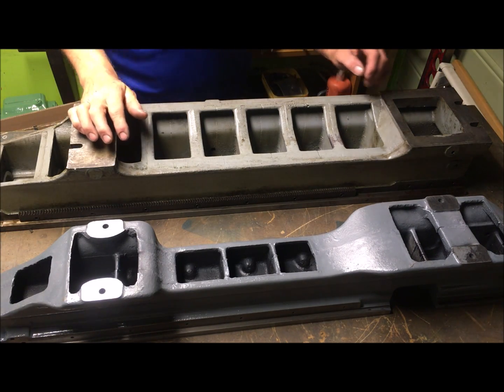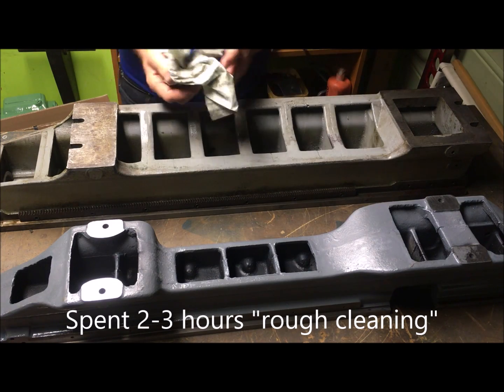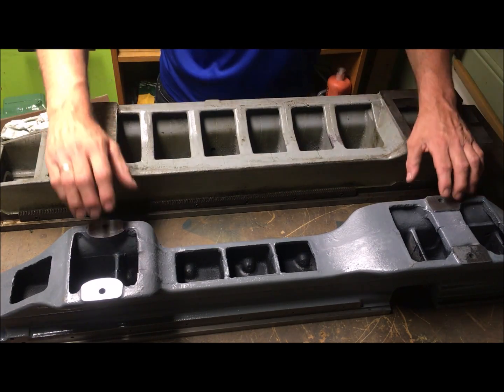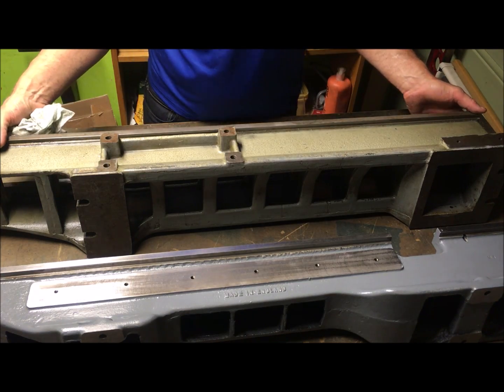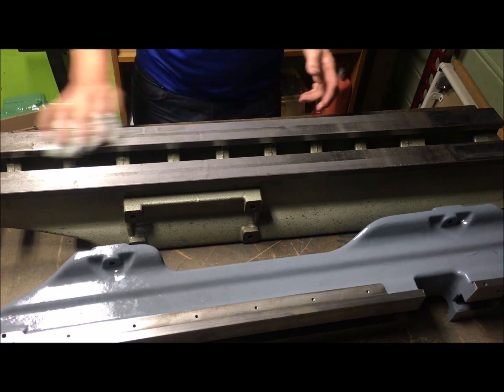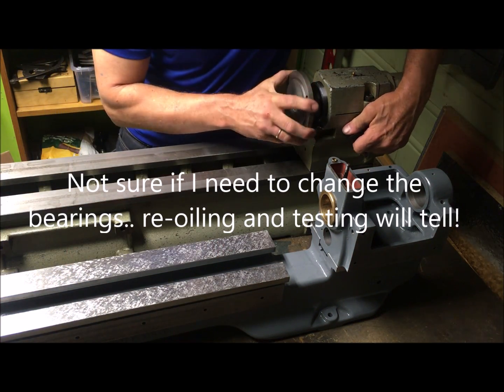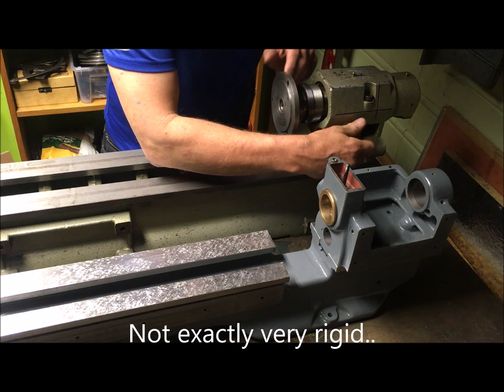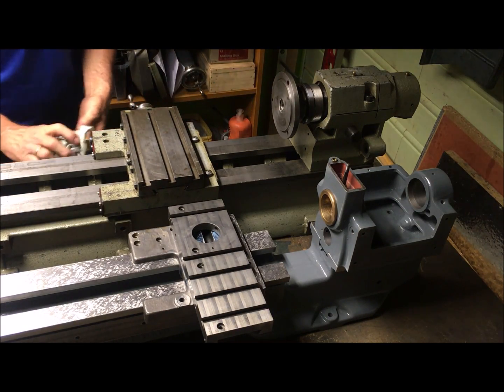EMCO Maximat Standard intro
I bought yet another flat-bed, this time an Austrian EMCO Maximat Standard. Seems to be a  nice lathe,,  not quite as old as the Myford design, but almost.. Will try to update you on the process with this one also, and look forward to begin scraping it as I will try to use this as a guinea pig for learning / testing pull-scraping on the top flats (seemingly not much worn, hence expect minor metal removal by means of scraping). So far I have only rough cleaned the bits and pieces so there is a long way to go! Might be that I need to replace some of the ball bearings, but an initial test will hopefully tell more on the condition of this lathe.. which testing will be the topic of the next video